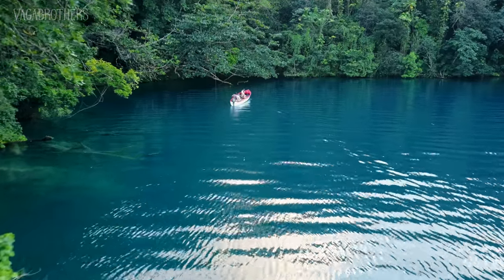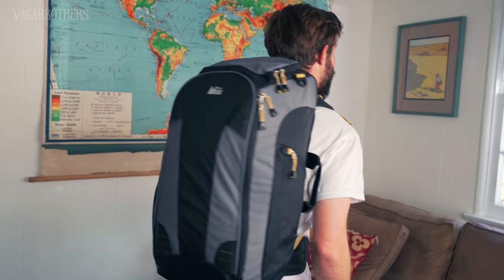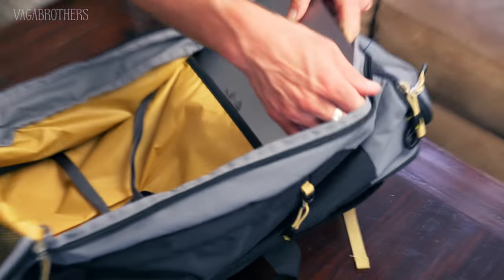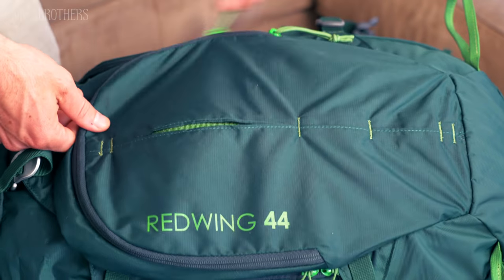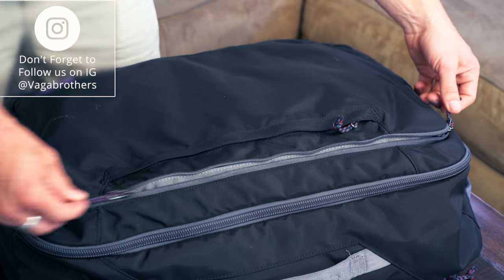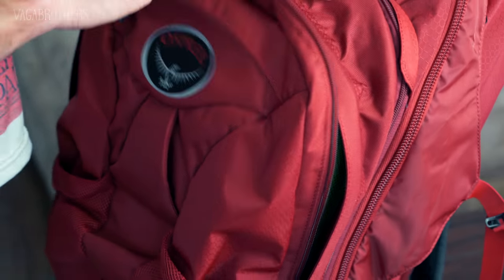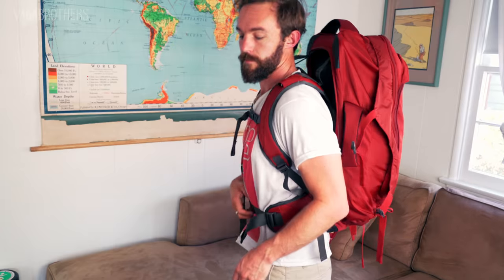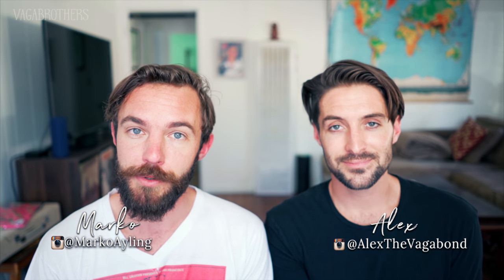How to Choose the BEST Travel BACKPACK | Pros & Cons Minimalist Backpack Review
How to Choose the Right Travel Backpack?  Which travel backpack is the best?  Alex and Marko the Vagabrothers go over the Pros & Cons of 4 different minimalist backpacks and help you pick the perfect backpack for your travels.

BACKPACKS WE MENTIONED:
Kelty Redwing 44
Kelty Redwing 50 Litre
Kelty Redwing Women's 40 Litre
Osprey Farpoint 40 Litre
Osprey Farpoint 55 Litre
Osprey Farpoint 70 Litre

SEND US STUFF:
HOW WE GET AROUND:

Get your first free ride with Uber by using the code "UberVagabrothersUE" or clicking